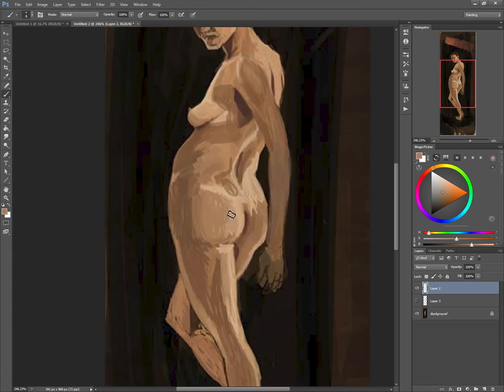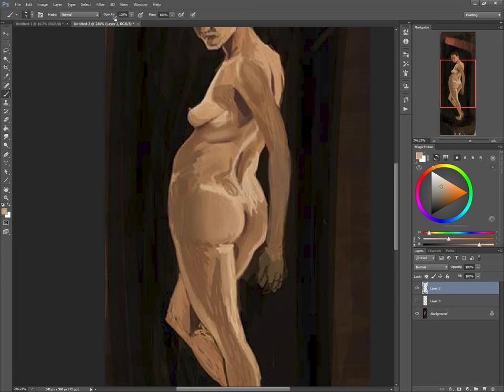Mickael Gallo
Critique for Mickael Gallo from Level up forum in Facebook